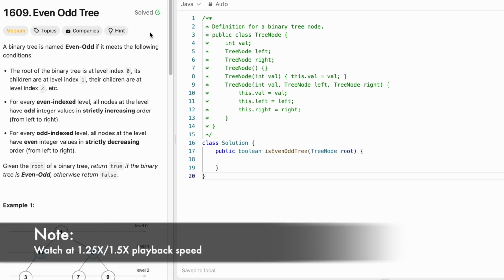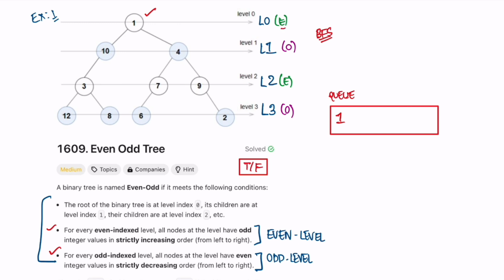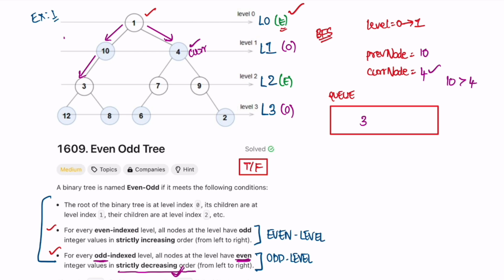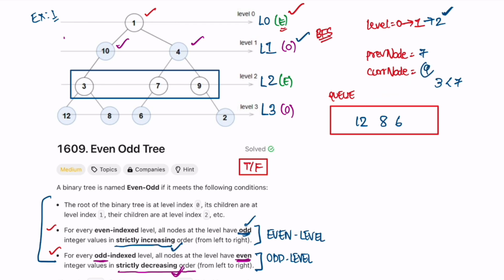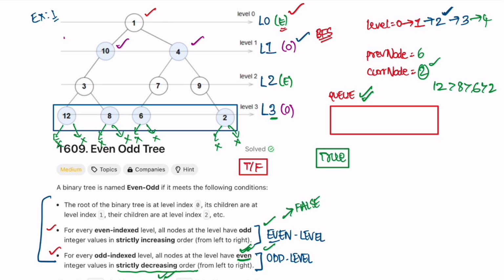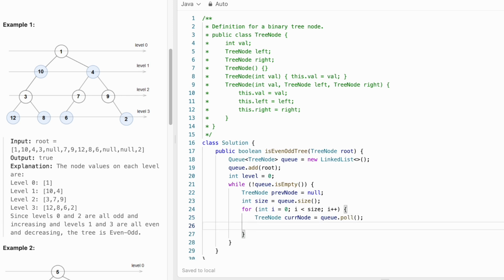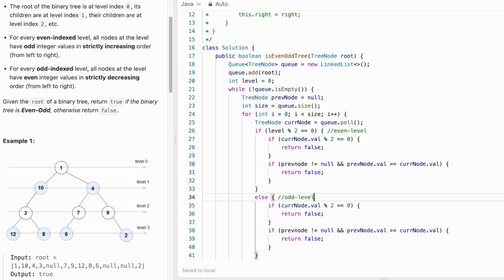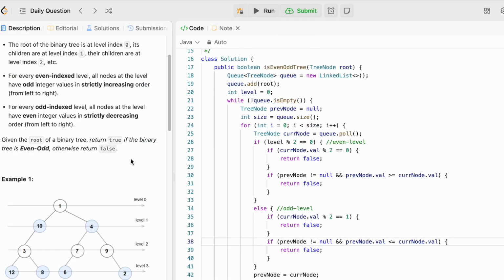Leetcode | 1609. Even Odd Tree | Medium | Java [BFS Solution]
This video has the Problem Statement, Solution Walk-through, Dry Run and Code for the Leetcode Question 1609. Even Odd Tree, with Time Complexity of O(n) and Space Complexity of O(n).

1609. Even Odd Tree [Leetcode]

Time Stamps ⏱️:
0:00 - Problem Statement
0:31 - Solving the Problem
3:34 - Coding [Java]
5:41 - Time and Space Complexity
1609. Even Odd Tree
Leetcode Even Odd Tree
Even Odd Tree
Even Odd Tree Leetcode Solution
Even Odd Tree Java Solution
Leetcode 1609
Leetcode Binary Tree Java Solution
Developer Docs Leetcode
Even Odd Tree Value Developer Docs